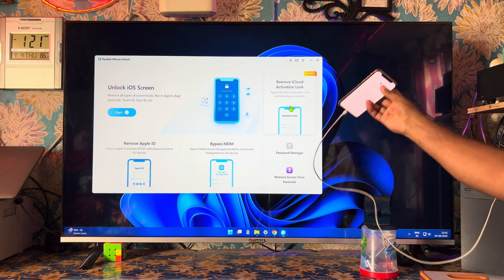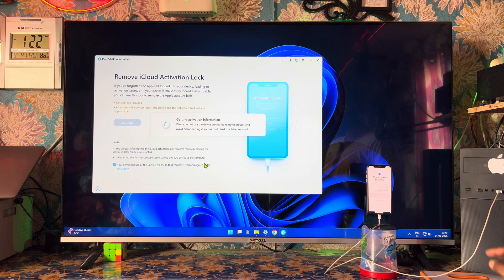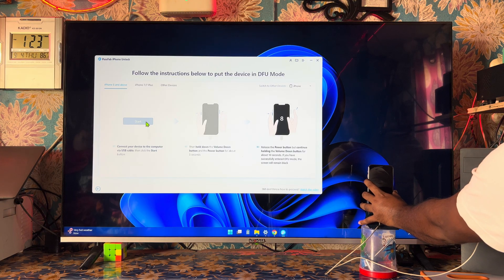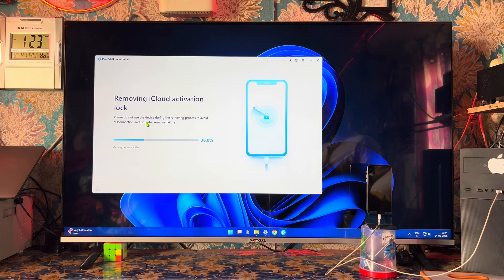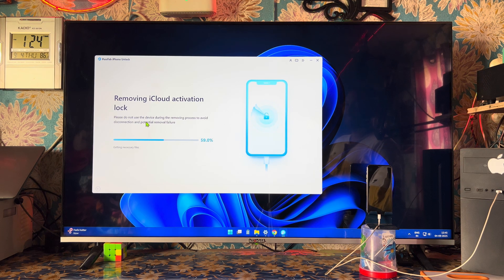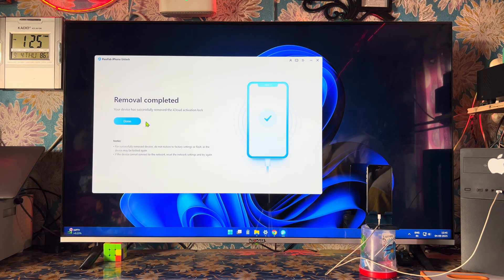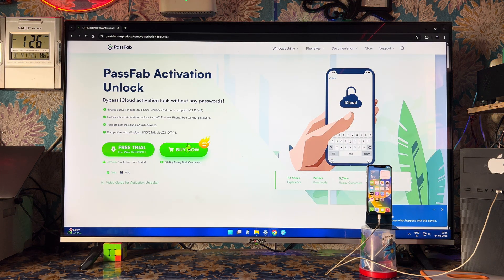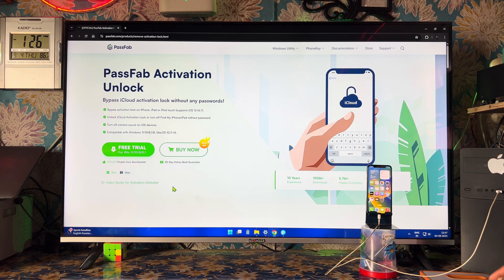iPhone Locked to Owner How to Unlock? PassFab Remove iCloud Activation Lock 2025✅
PassFab iPhone Unlock - Unlock iPhone Locked to Owner without Apple ID or Password | Remove iCloud Activation Lock without Hassle

Got an iPhone that says “iPhone Locked to Owner”? Wondering how to remove iCloud Activation Lock without the previous owner's Apple ID or password? You’re not alone! Many iPhone users face this issue when buying a second-hand device, forgetting their Apple ID, or getting a locked iPhone from an old backup. In this video, we’ll show you step-by-step how to unlock iPhone Locked to Owner using PassFab iPhone Unlock, works on iOS 12 to latest iOS 16.7.11.

⏰Timestamps:
00:00 Introduction
03:30 Solution 1: Unlocking iPhone Locked to Owner from iPhone
06:30 Solution 2: Removing  iPhone Locked to Owner with PassFab iPhone Unlock

Whether you bought a second-hand iPhone or forgot your Apple ID, this video will help you remove iCloud lock and get full access to your iPhone.

👉 What you’ll learn in this video:
✅ working & tested method
✅ Supports all iPhone models (new & old)
✅ No jailbreak required
✅ No Apple ID or password needed
✅ Bypass iCloud Activation Lock easily

👉 Watch till the end for the complete step-by-step guide!
1.unlock iPhone locked to owner 2025,
2.iPhone locked to owner bypass,
3.how to unlock iPhone without Apple ID,
4.unlock iPhone without password,
5.iCloud bypass 2025,
6.remove iPhone locked to owner,
7.unlock iPhone permanently 2025,
8.fix iPhone locked to owner,
9.bypass iCloud activation lock,
10.unlock iPhone without previous owner,
11.unlock iPhone without Apple ID or password,
12.iPhone locked to owner fix,
13.how to remove Apple ID from iPhone without password